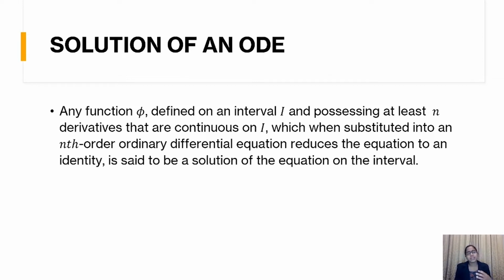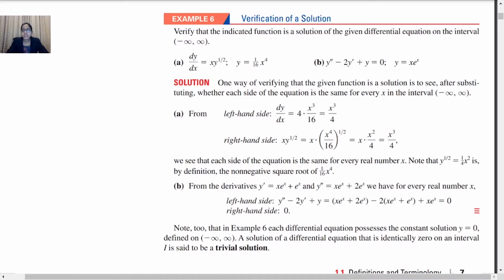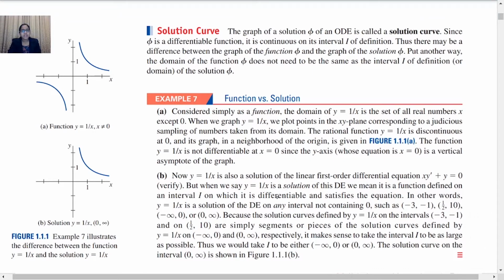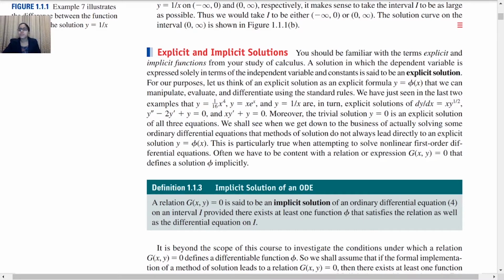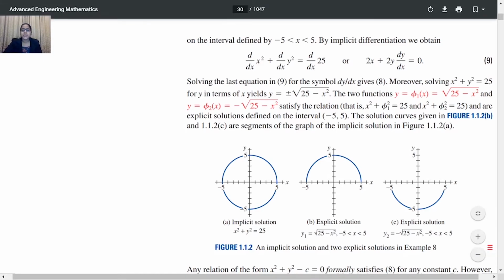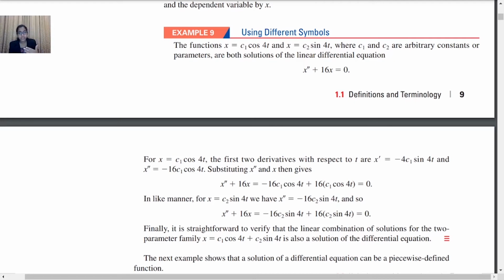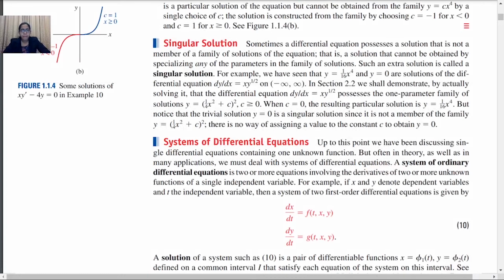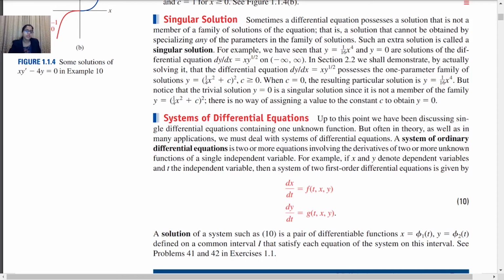MT4C04-MATHEMATICS | MODULE I | SECTION 1.1 | LECTURE 2